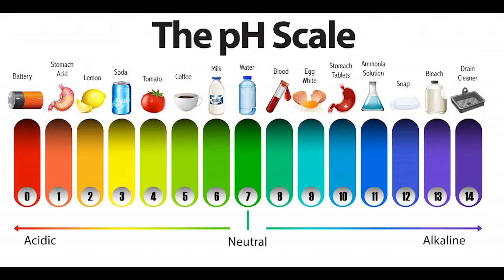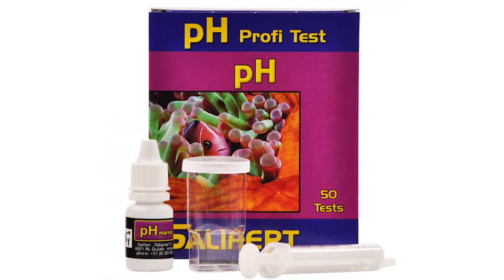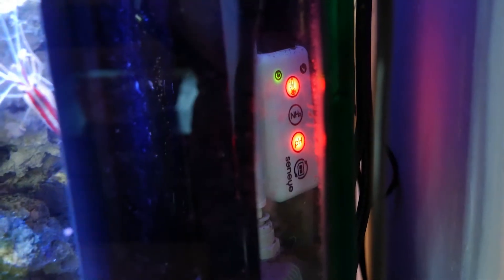Understanding and Solving pH in Your Reef Tank!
Don't let the COVID hair distract you from great information about managing pH in your tank!  This episode will explain what pH is, why it's important, causes of pH swings and how you can tackle most pH issues in your tank.

On each episode, T.J. uses his 20+ years of experience as a reefer to help make this hobby as enjoyable and rewarding as possible.  As a scuba diver, reef keeper, and a big believer in aquaculture and tank raised animals, he wants these amazing creatures to thrive in your tanks!
Honest answers.  Real advice.  Reef-keeping made easy!